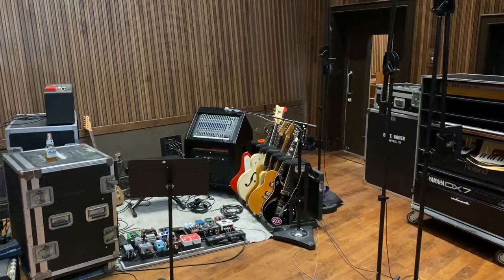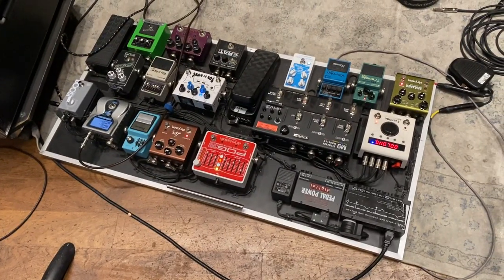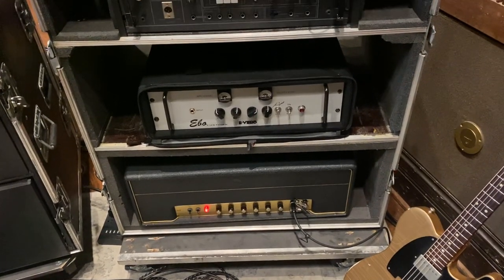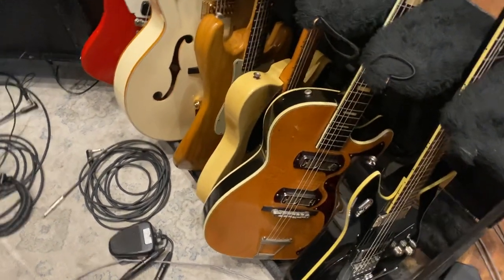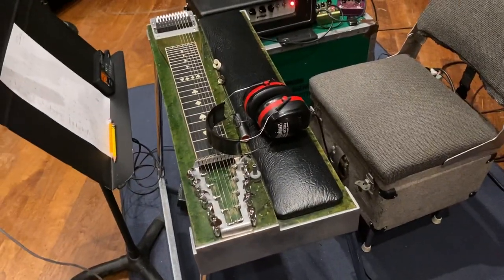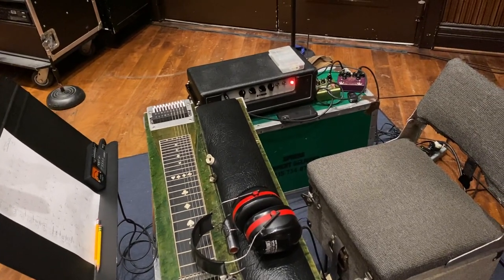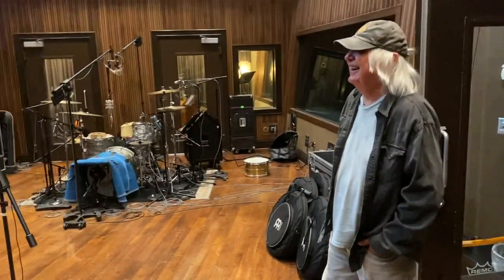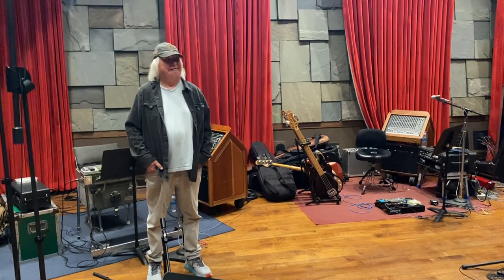Homeskoolin’ Session Update “Everybody Loves Danny”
Day two of a three day odyssey….special guests, our beloved Bryan Sutton and the legendary Dan Dugmore…check out his credits on allmusic.com kids…a true session man.